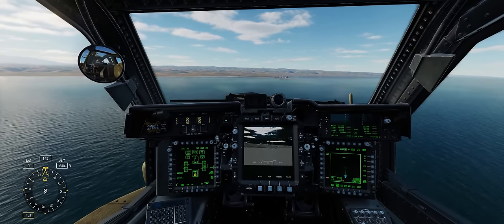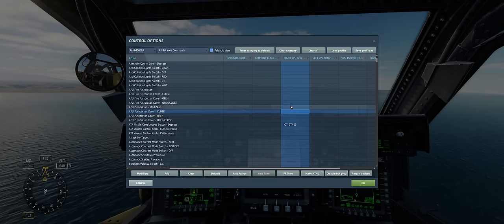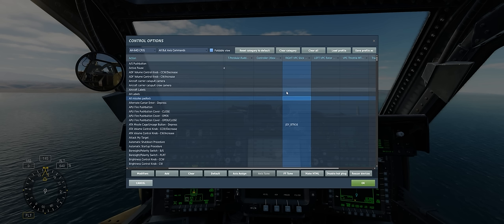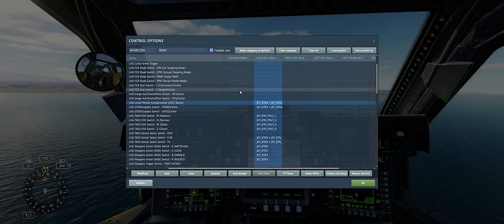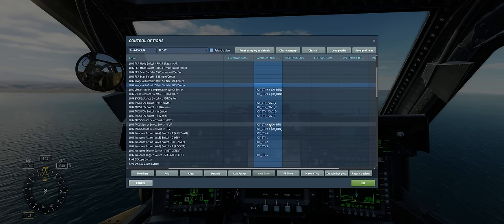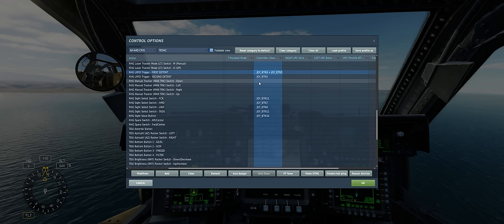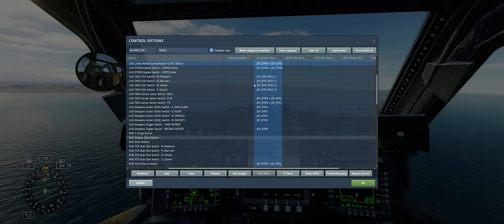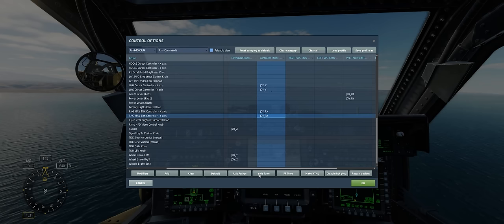DCS AH-64D Apache TEDAC Handgrip XBOX Controller!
Hey guys, a lot of you out there have reached out to me about how to set up an xbox controller for the TEDAC in the new DCS AH-64D Apache.

With an Xbox controller all you need to do is plug and play because windows and Xbox are both Microsoft products and they are very compatible with each other.

This video focuses on the basic keybinds you will need on your controller for the early access release of the AH-64D Apache!

►System Specs DCS/Gaming PC:
GPU: GeForce RTX 3090
CPU: Intel(R) Core(TM) i9-10900K CPU @ 5.20GHz
Memory: 64 GB RAM 3600mhz
Current resolution: 2560 x 1080, 144Hz

►►System Specs Dedicated Server/Video Editing PC:
GPU: GeForce RTX 2080 Ti
CPU: AMD Ryzen 7 3800X @ 3.9GHz
Memory: 32GB RAM